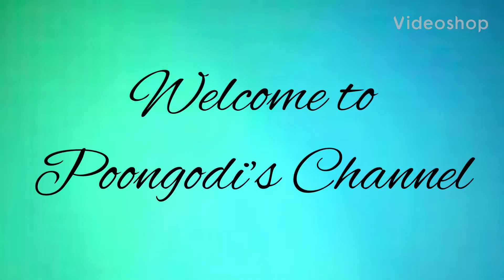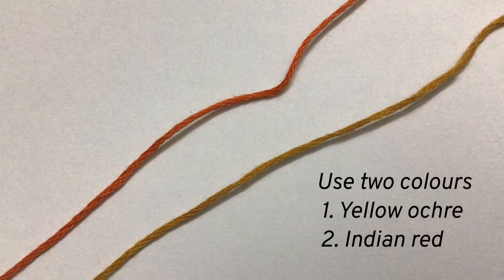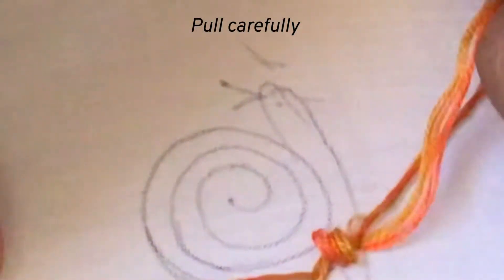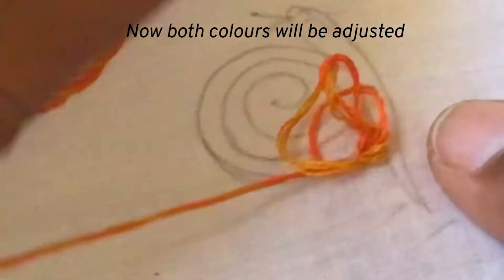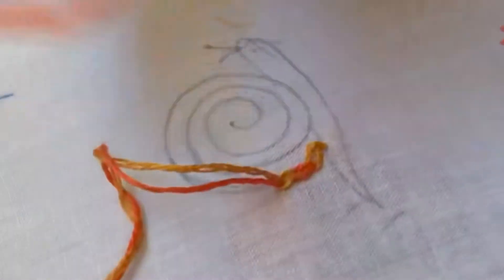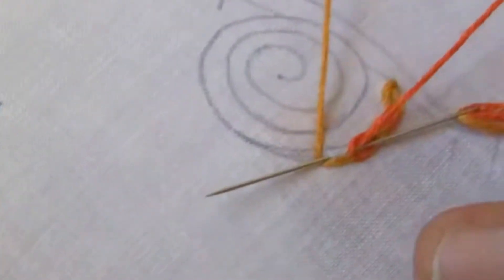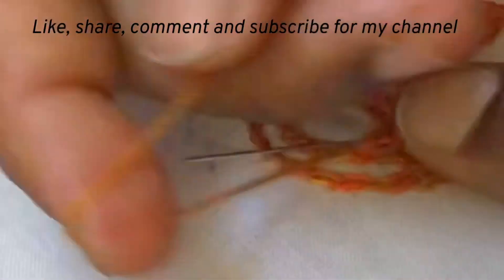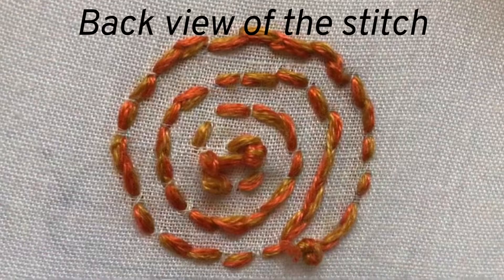Magic Chain Stitch | Chequered Chain Stitch | Handembroidery Stitches |Embroidery tutorial | vb Arts